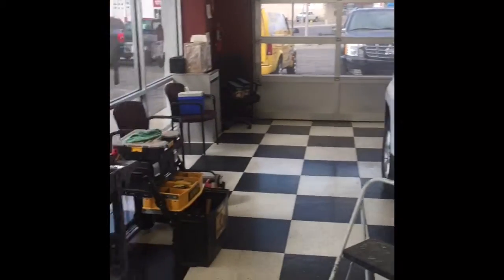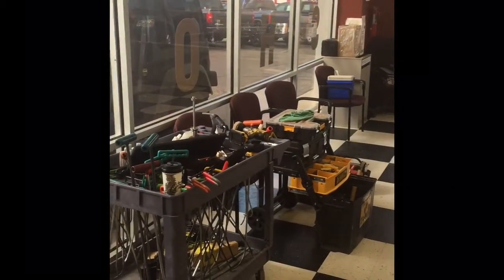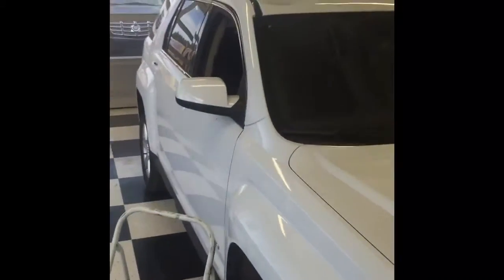Hoosier Dentman Paintless Repair BIG roof smash!